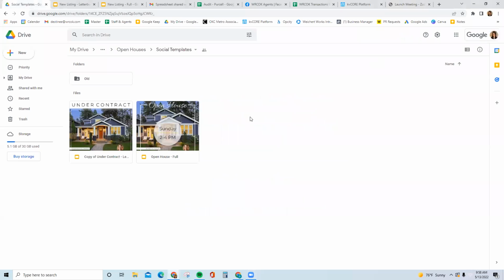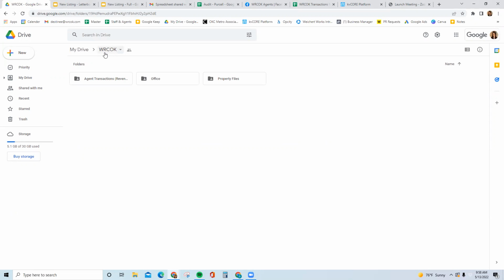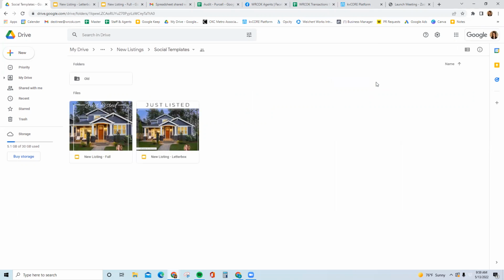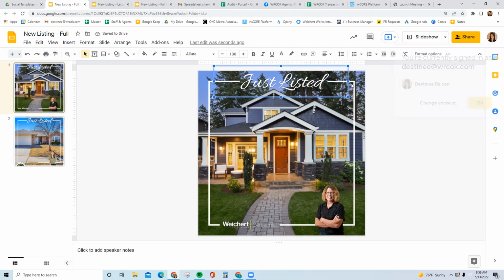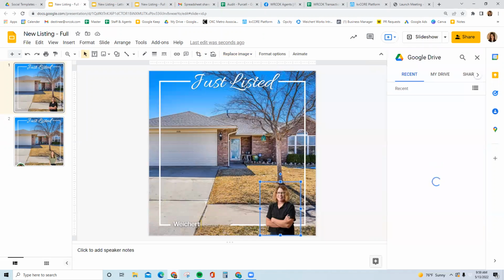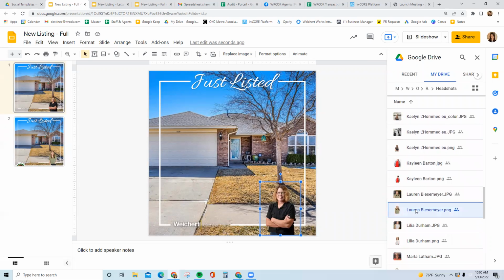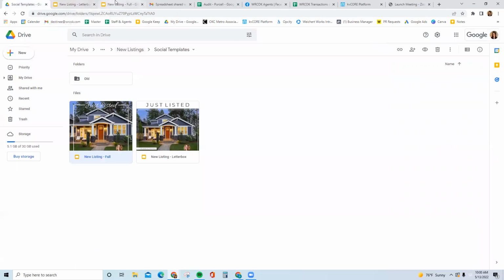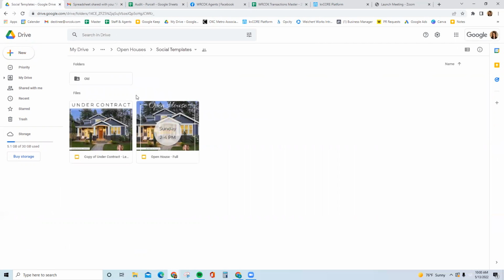Video Guide - How to Use Social Media Templates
How to use the templates from Google Slides to create social media posts to promote all of your new listings, open houses, closings, under contracts, reductions and back on markets.